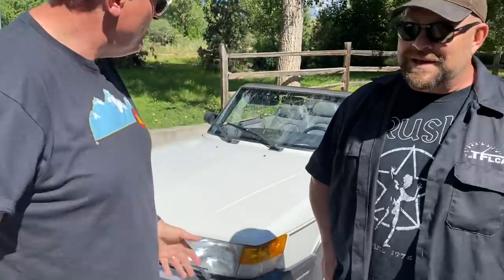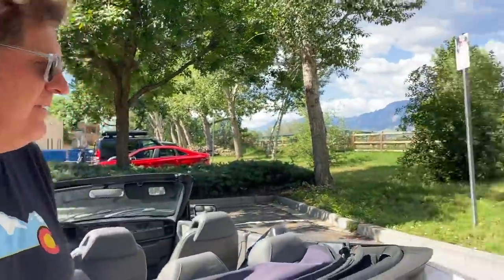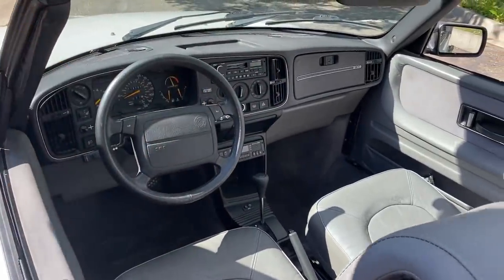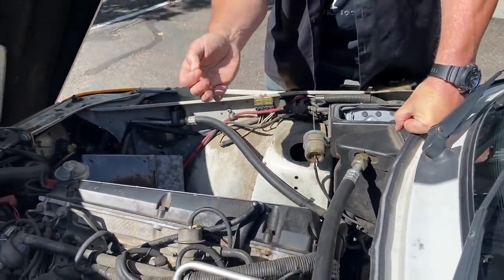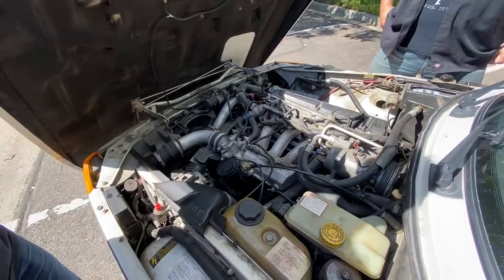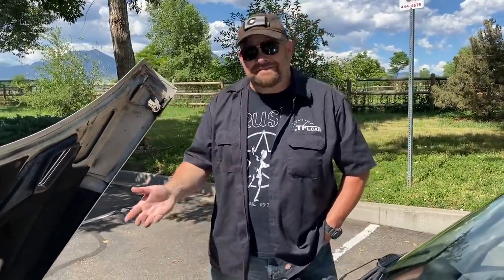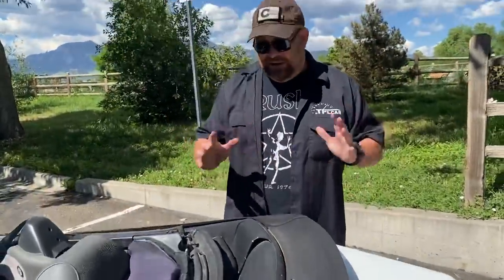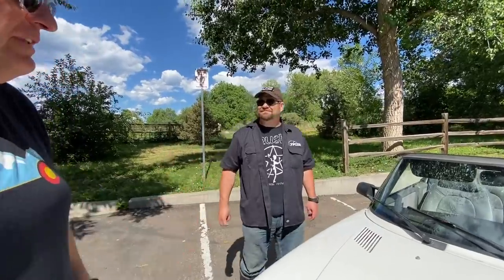Behind The Scenes: We Just Bought The World’s Coolest (Or Kookiest) Classic Convertible!